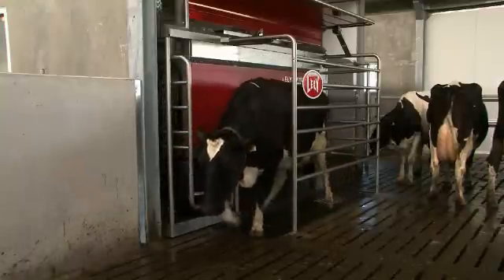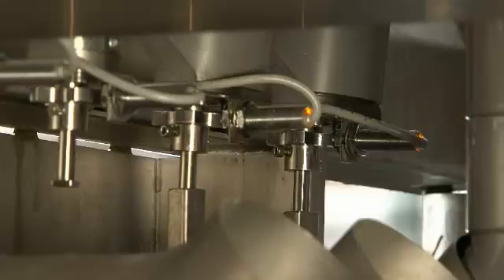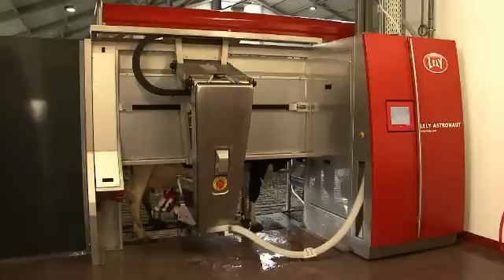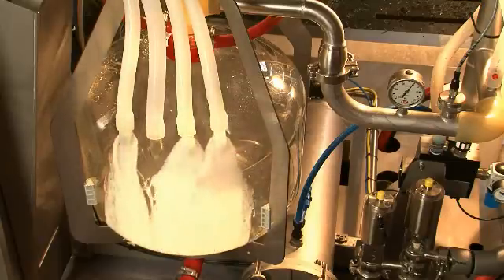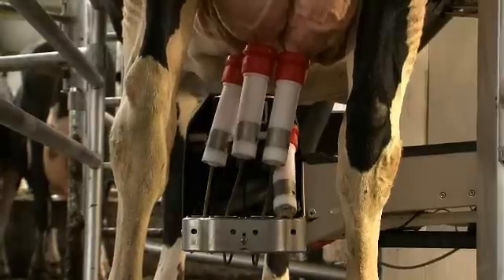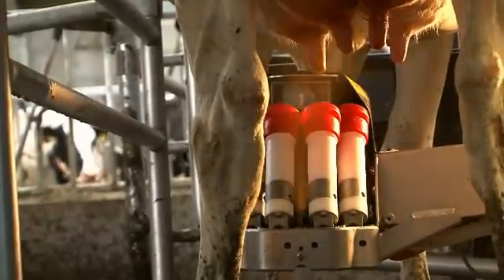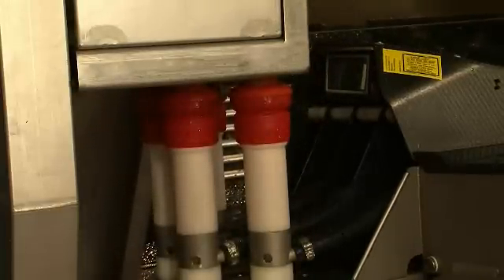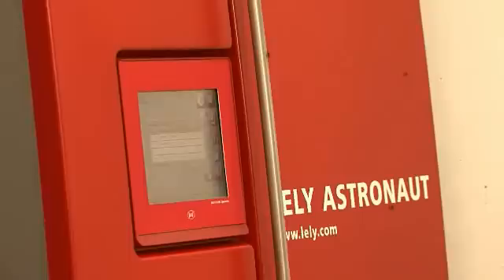Lely Süt Robotu: İnsansız Süt Sağım Teknolojisi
İnsansız süt sağımı dönemini başlatan Lely Süt Robotu, anında kalite kontrol, hastalık teşhis, kızgınlık ve aktivite takibi ile sürü yönetimini bir arada sunan eksiksiz bir çözüm. Daha çok üretim, daha kaliteli süt, daha az iş gücü ve daha çok kazanan işletmeler